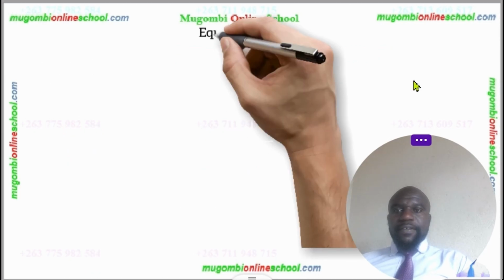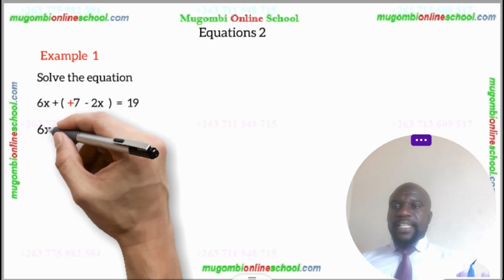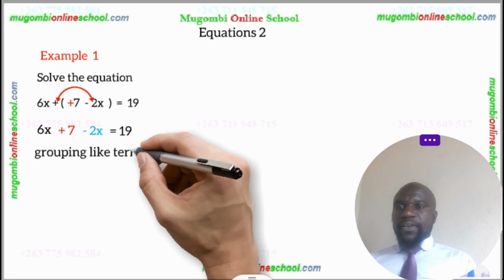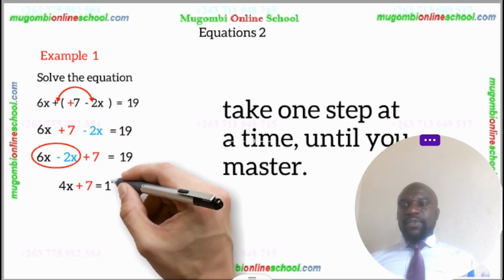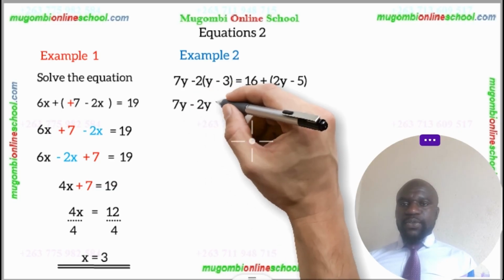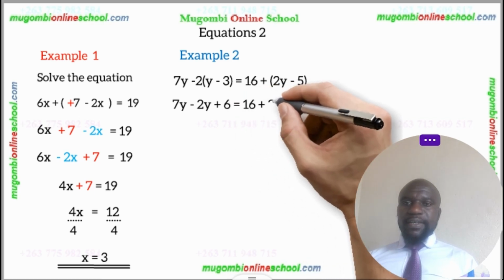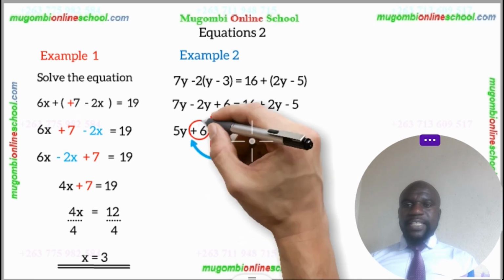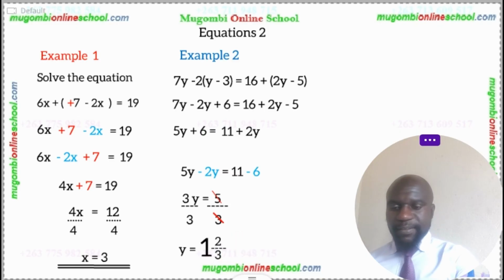Algebra Basics: Solving Equations 2 for Form 1 Students | Sir Mutahwani's Math Class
Hello Form 1 Maths learners! 👋 Welcome back to Sir Mutahwani's online classroom. In this video, "Solving Equations 2," we dive deeper into solving algebraic equations, building on the concepts from our first Equations Videos.

Join Sir Mutahwani as he guides you through more complex examples and explains essential techniques to confidently solve various types of equations. This tutorial is perfect for Form 1 students looking to strengthen their algebra skills and prepare for exams.

What you'll learn in this video:
- [0:00] Introduction to Solving Equations 2
- [0:19] Example 1: Review of basic equation solving techniques
- [0:29] Solving equations with brackets
- [1:12] Grouping like terms
- [1:50] Finding the unknown variable
- [2:08] Example 2 - Equations with variables on both sides
- [3:29] Conclusion and next steps